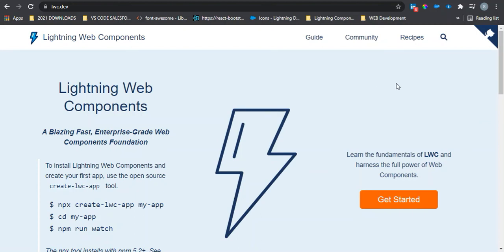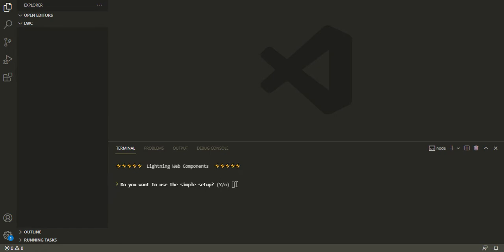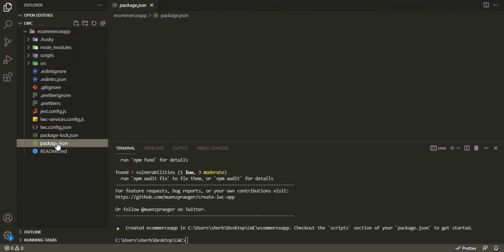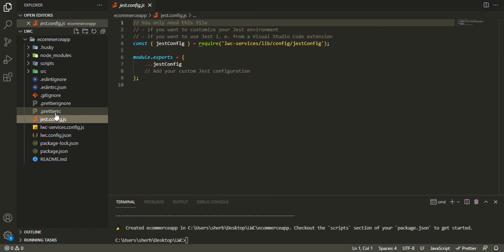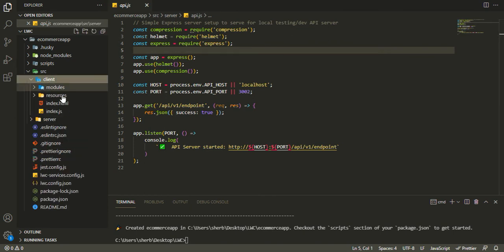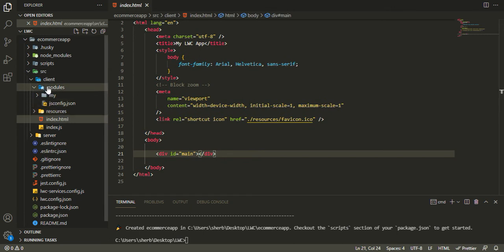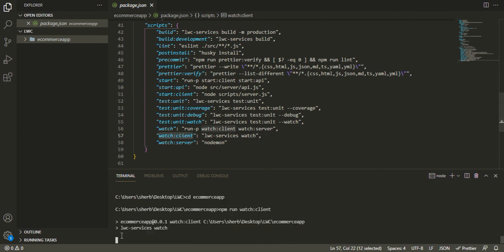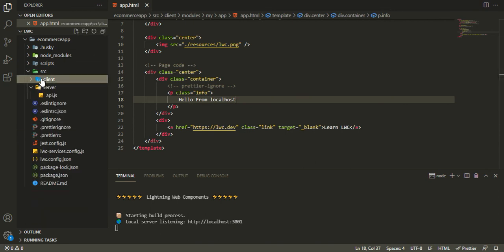Part 1: Project Configuration in LWC OSS - E-Commerce App with Stripe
This is Part 1 of our eCommerce App  (LWC + Express) from DEV to DEPLOY.

In this video, we will learn how to setup a Full Stack LWC app and configure basic things and an overview of all files/folders to get started with our eCommerce Application.